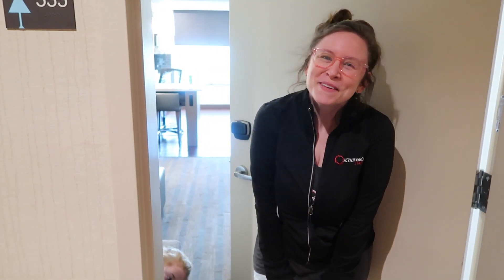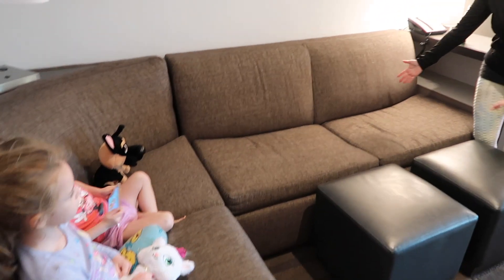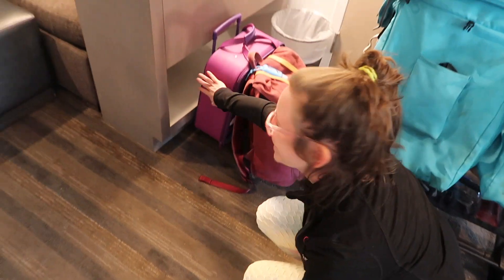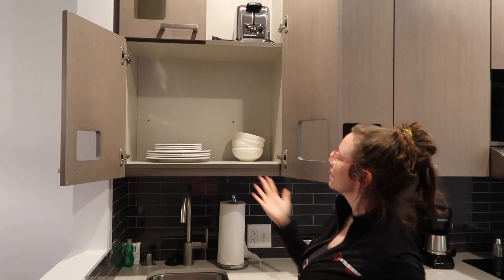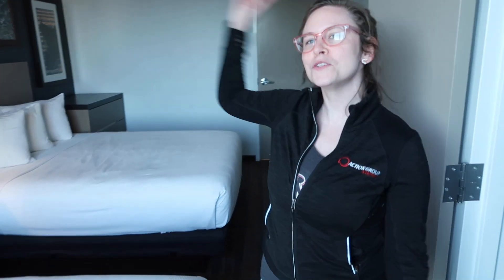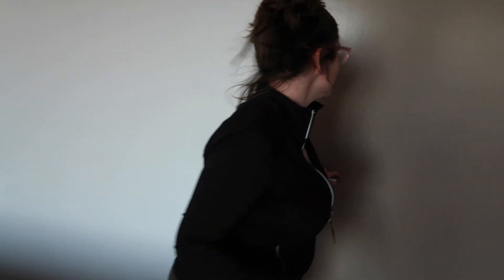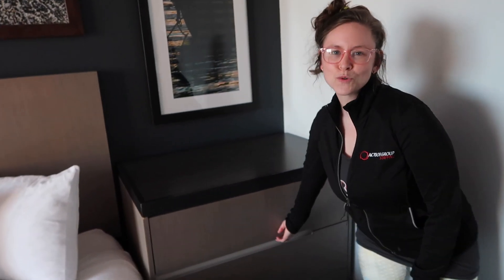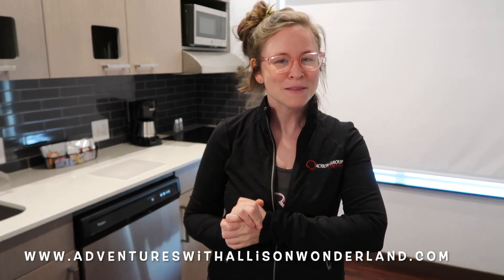Hyatt House Room Tour | A Disneyland Good Neighbor Hotel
**~Open Me!~**
We went down to Anaheim for Touch of Disney and I wanted to share one of my favorite Disneyland Good Neighbor Hotels with you today- Hyatt House! This is definitely one of my favorites when I'm visiting Anaheim and is also one that a book as a vacation package! With the parks reopening, you're going to start to see more Disneyland content; I'm thrilled I get to start sharing it with you! Enjoy xo Allison

🌟Want to plan your own Disney or Universal Vacation? Let Adventures with Allison Wonderland, LLC. help!

Disney Park Must-Haves, Camera Equipment (and more!)